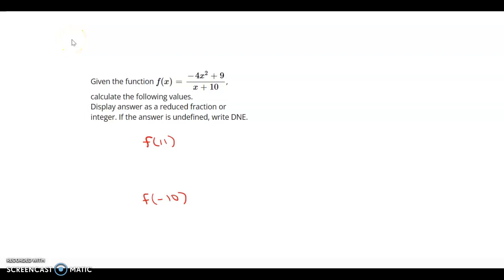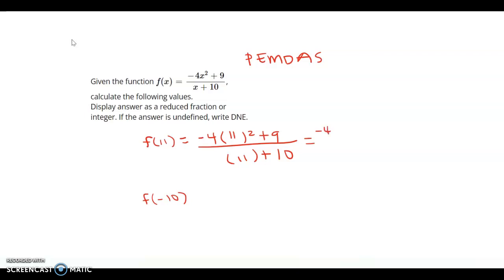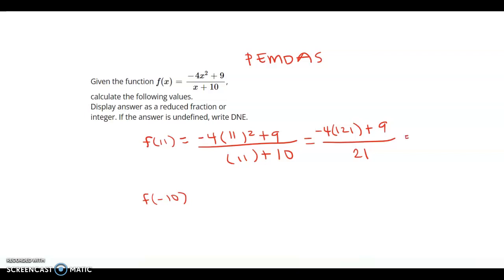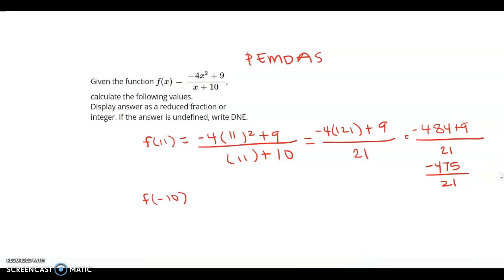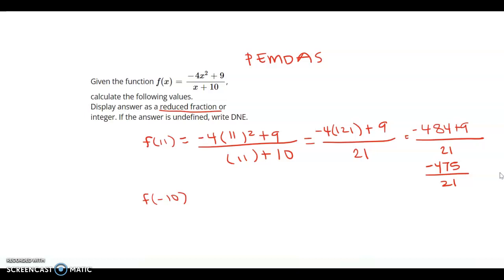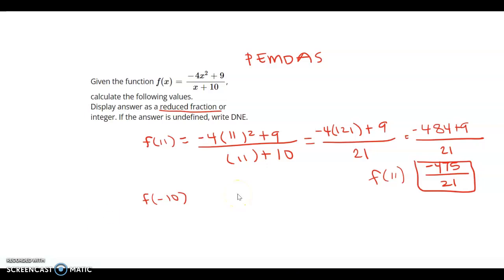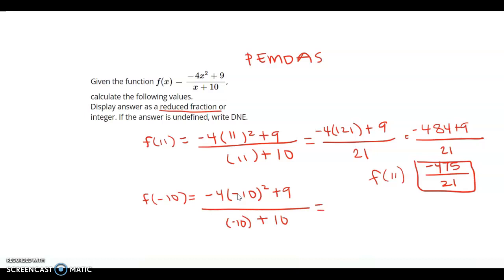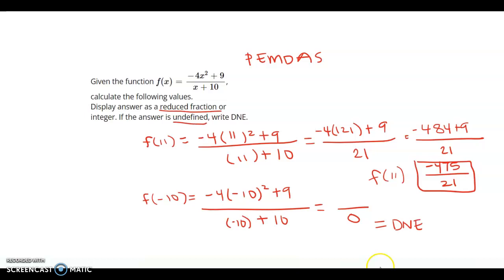Calculate Values for Rational Function